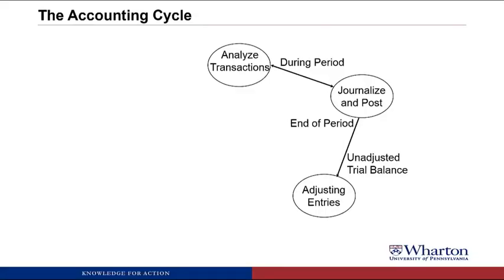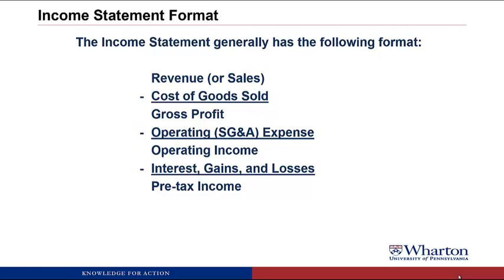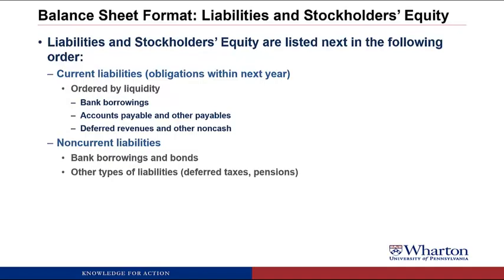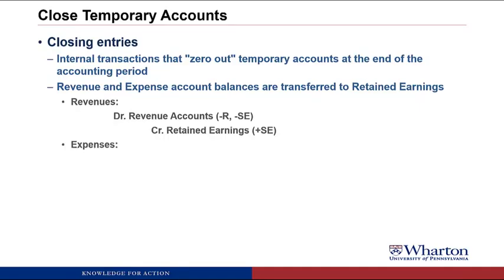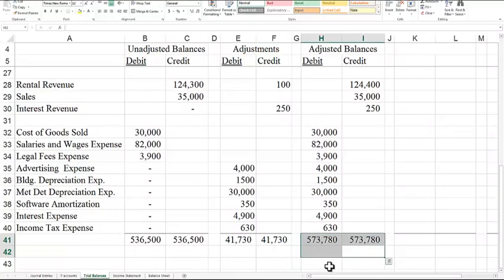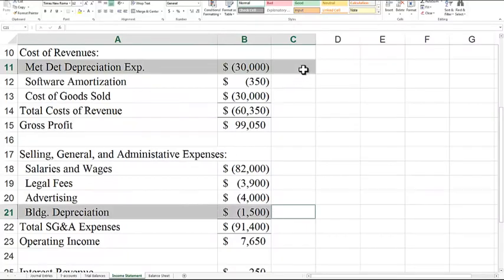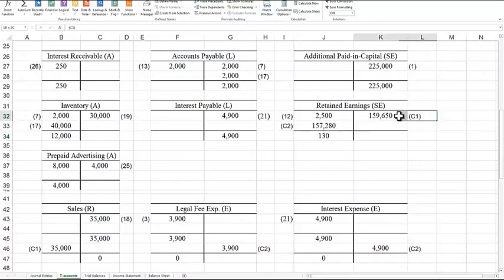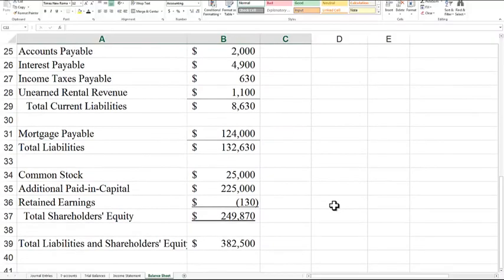16-Financial Statements and Closing Entries